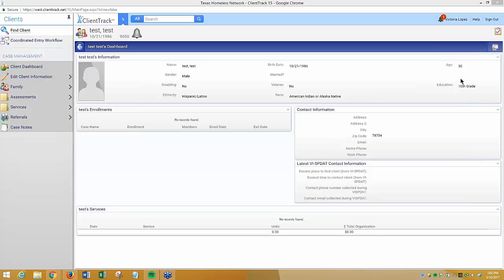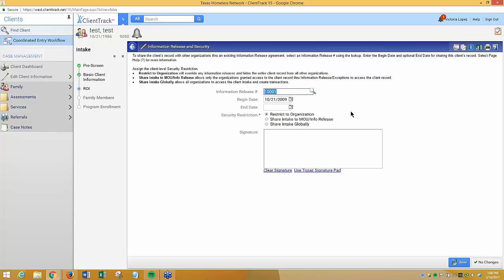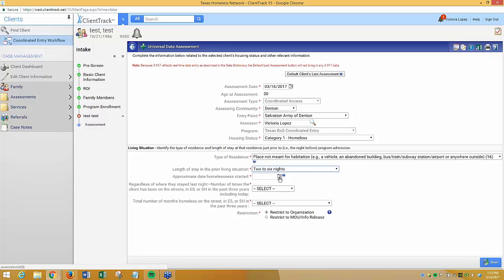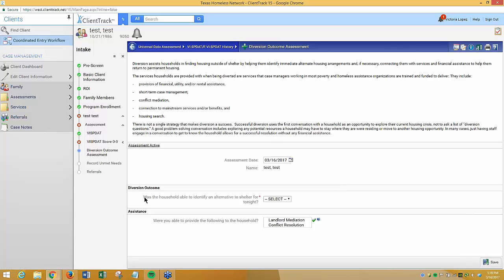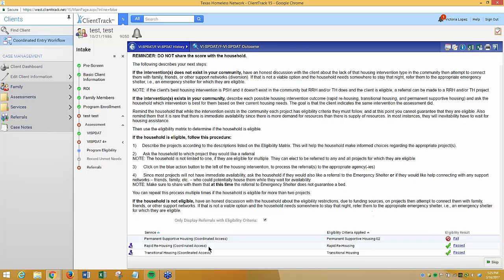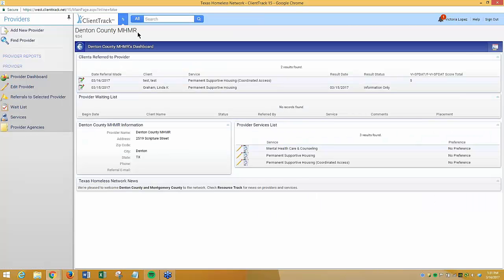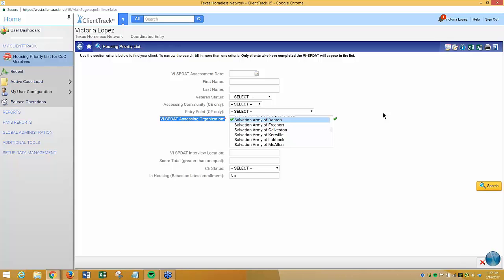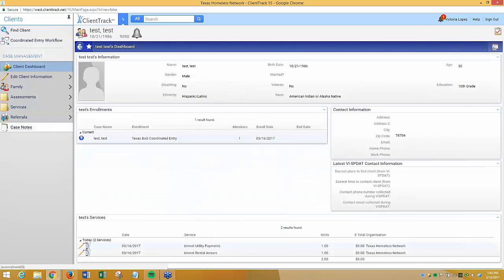Coordinated Entry Workflow Webinar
This webinar was given 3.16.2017. This is a demo of the newest version of the Coordinated Entry Workflow. We also look at CE referrals and the Housing Priority List.